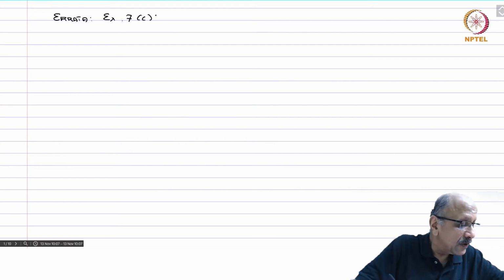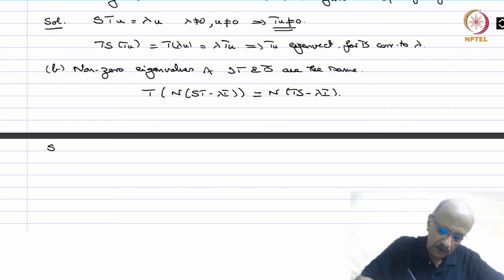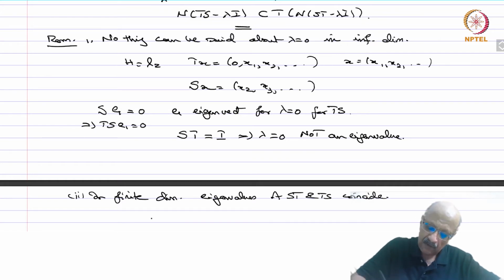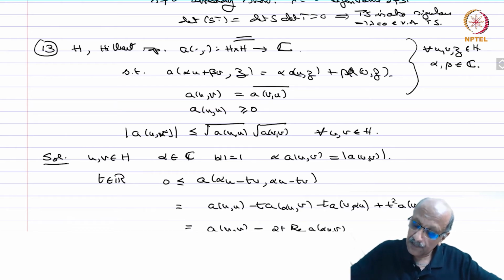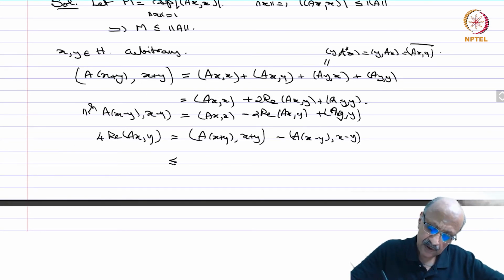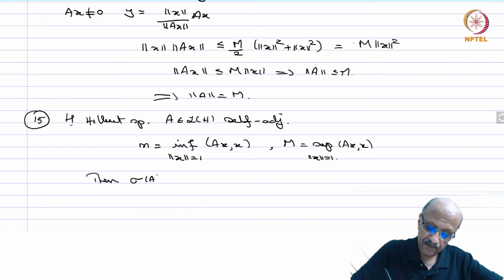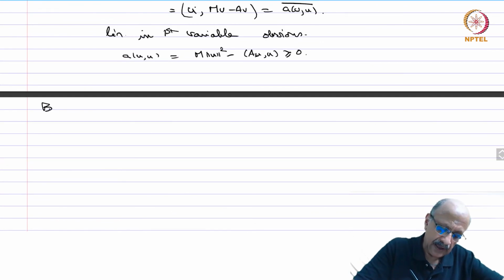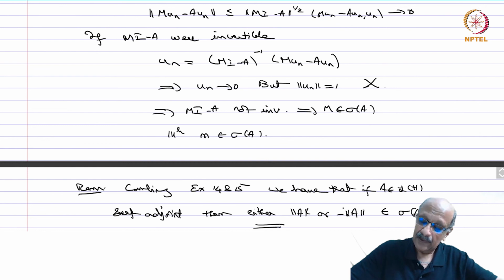11.2 - Exercises - Part 3